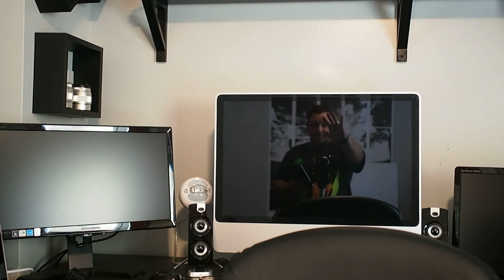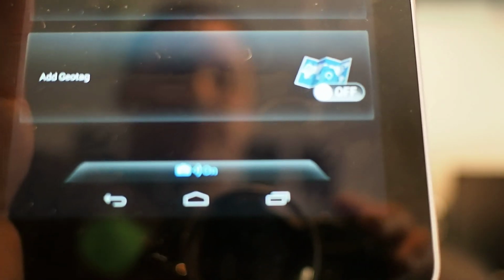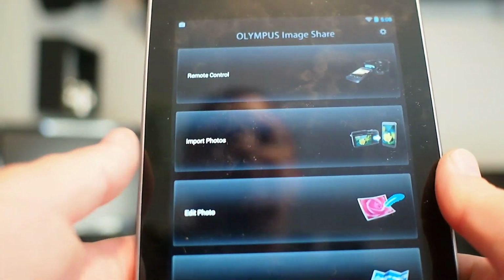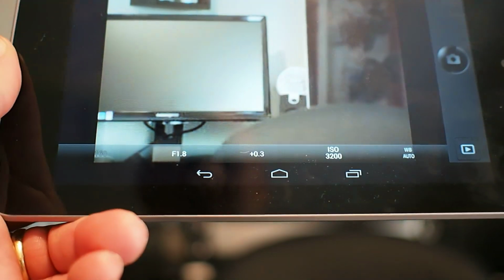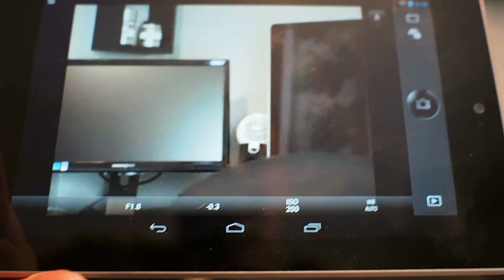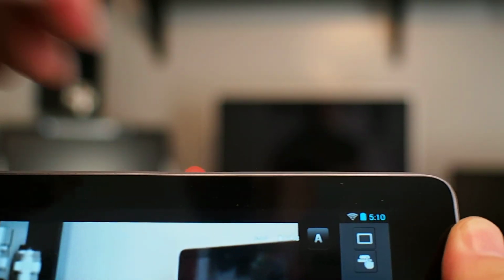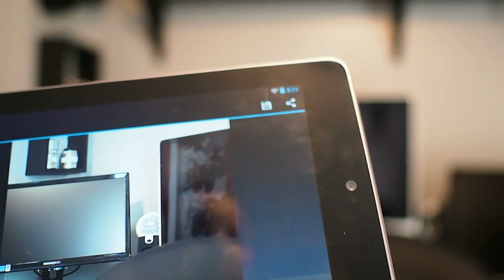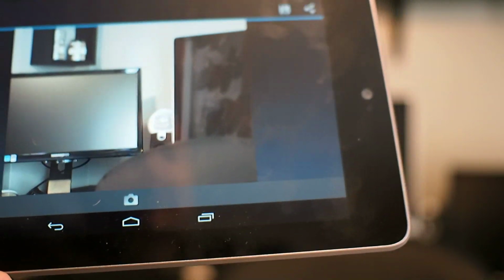Olympus OM-D E-M1 FULL WiFi Control!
So this is what the full WiFi control of the OM-D E-M1 looks like using an Android device. The Android version of the app is fully functional right now.